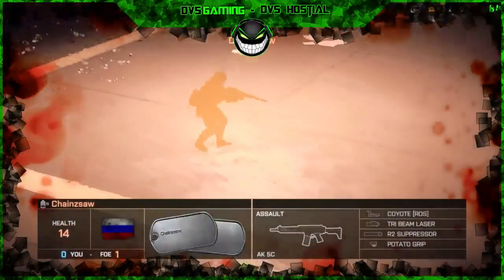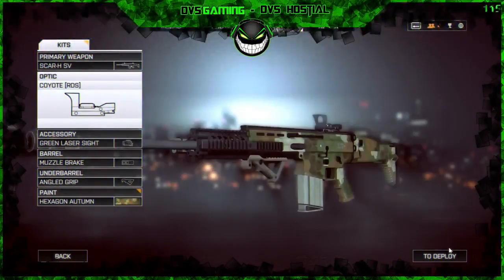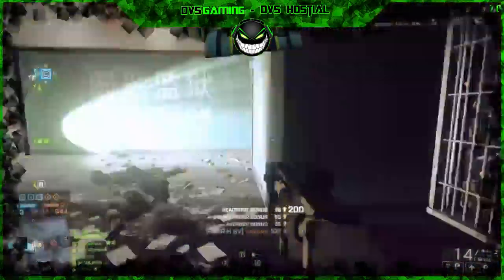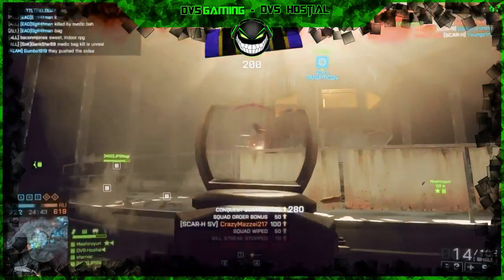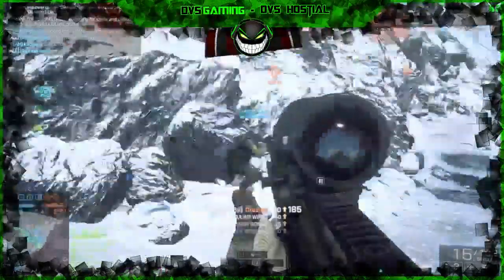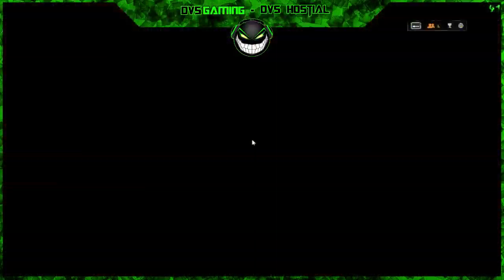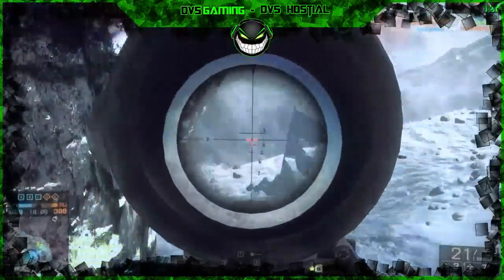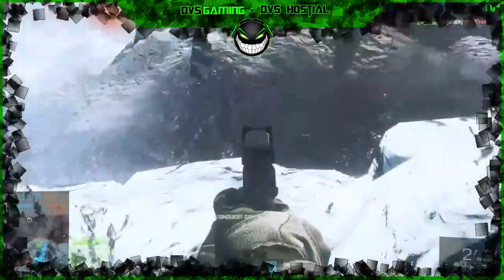Battlefield 4 DMR Guide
A guide to the Marksman/DMR weapon series in Battlefield 4 --

Join our servers by searching for DVS

Apply at DVSGaming.org